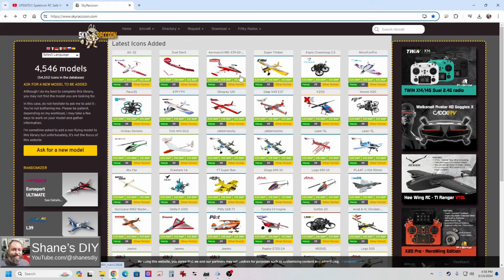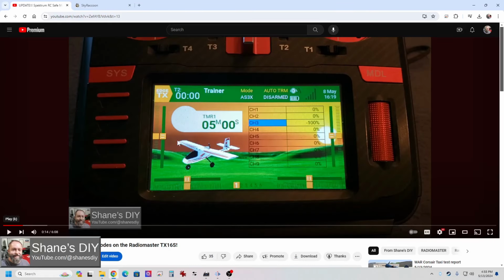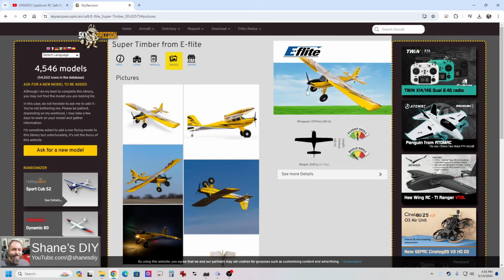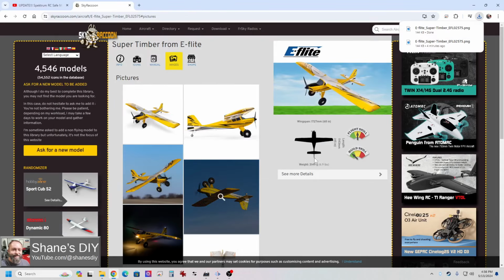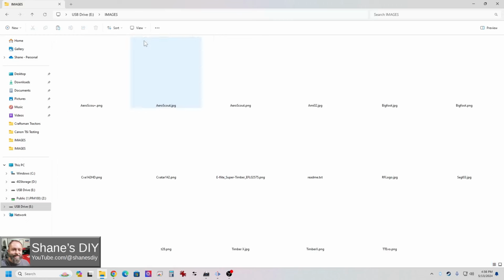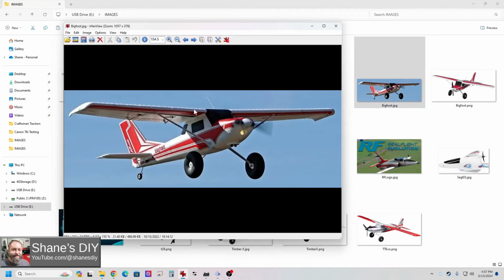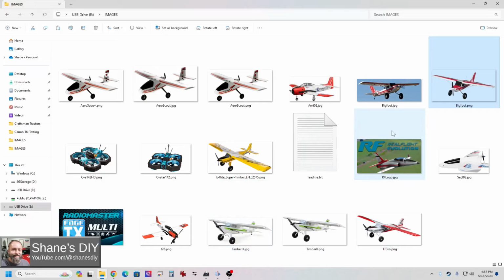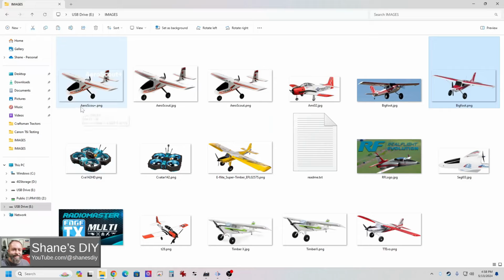Radiomaster TX16S PNG Images From Skyraccoon.com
VIEWER REQUEST:  Tired of boring or bad images on your Radiomaster TX16S radio?  In this video I'll show you where and how I get my beautiful PNG images to display on my radio.

NOTE: Be sure to change the filename to a maximum of 9 characters plus the extension or the radio will not read it!  I didn't change the name of the Super Timber in the video but at the end I do mention keeping the filename short...

(Be sure to spell it correctly!)

RunCam 6 4K action camera

Sony HDR-CX405 camcorder